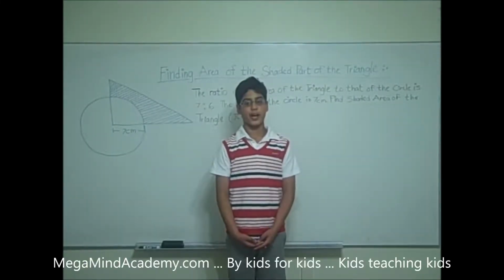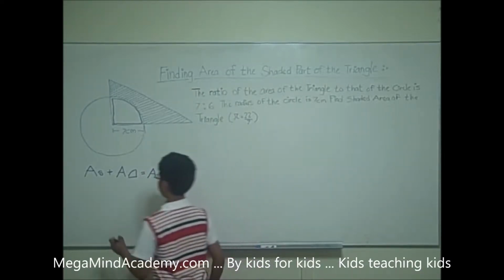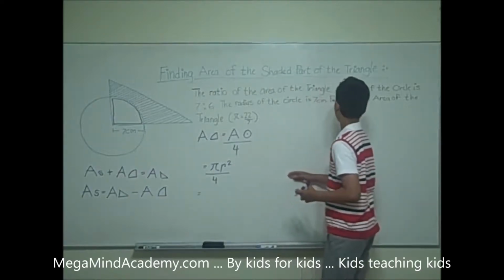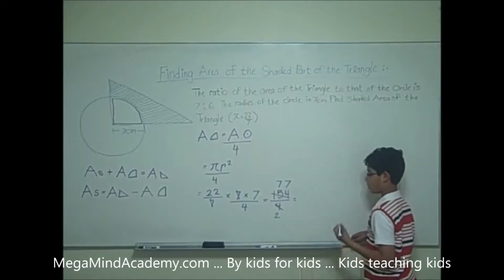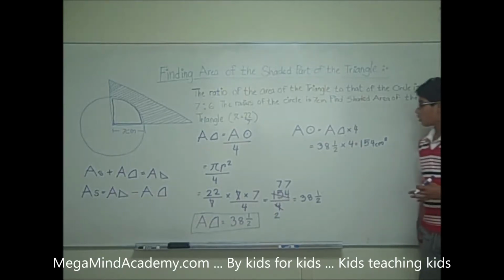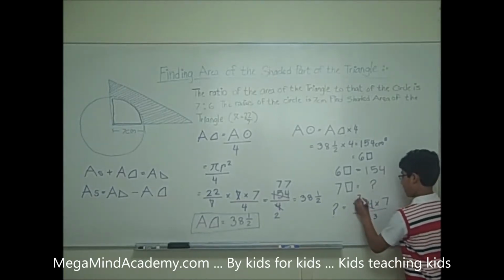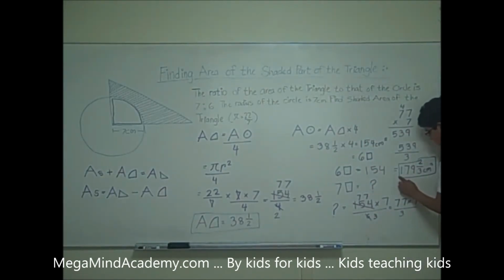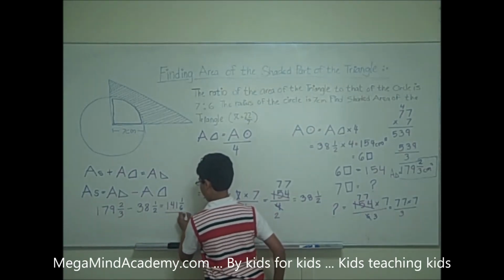Finding Area of shaded part of Triangle